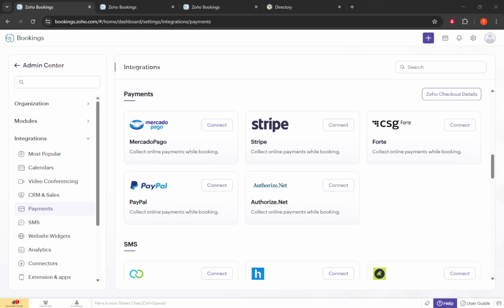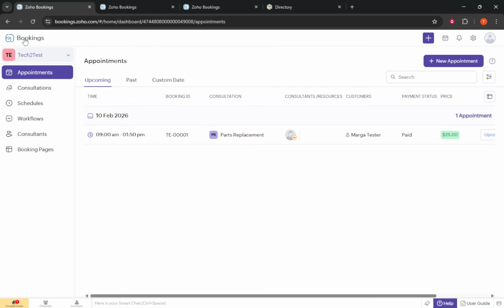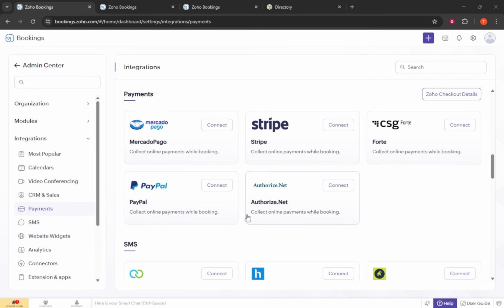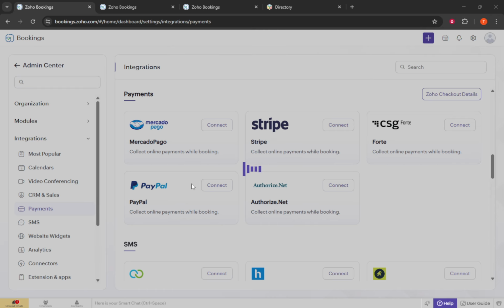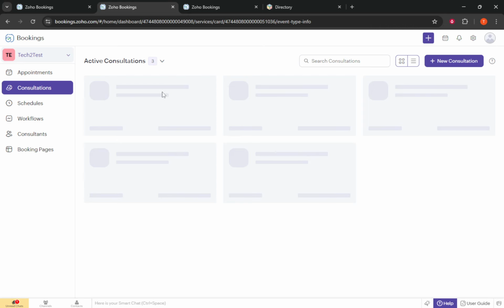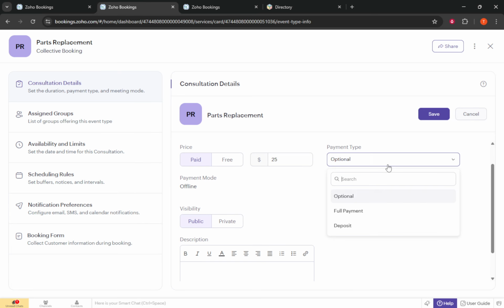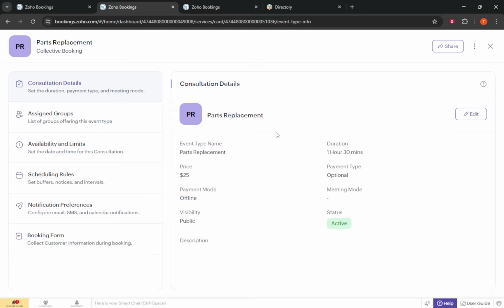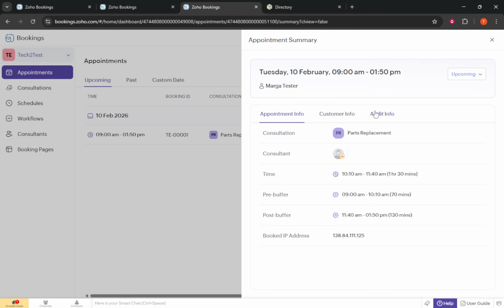How to Accept Online Payments and Deposits in Zoho Bookings [2026 Full Guide]